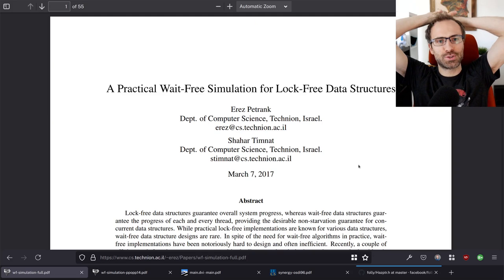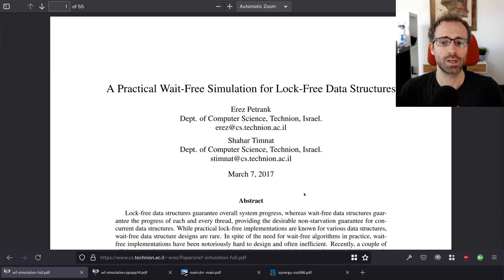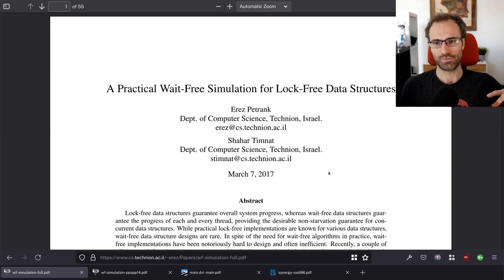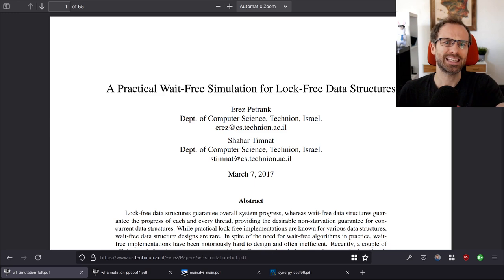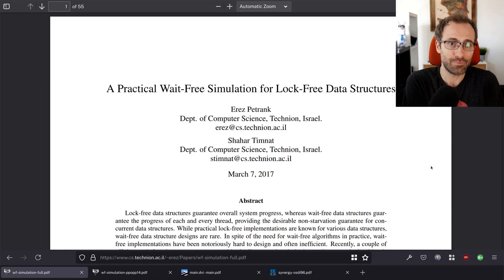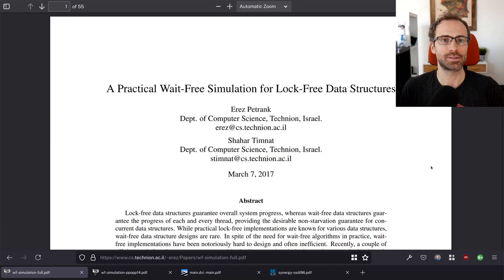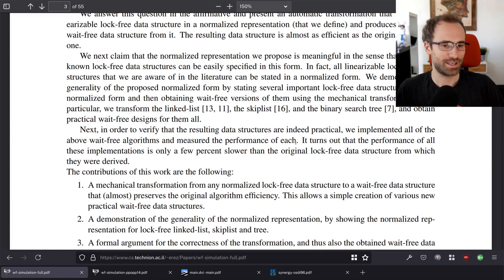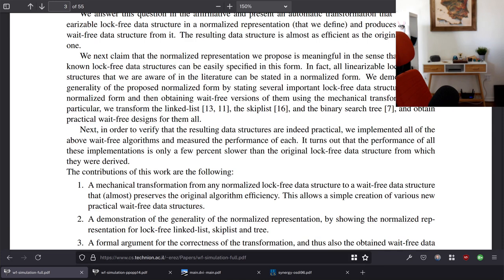Lock-Free to Wait-Free Simulation in Rust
In this stream, we start implementing the concurrency algorithm from the academic paper "A Practical Wait-Free Simulation for Lock-Free Data Structures" by Erez Petrank and and Shahar Timnat in Rust. The paper details a general way to turn lock-free concurrent data-structures into wait-free ones (we also talk about what that means), and you can find it The first half or so of the stream is us going through what problem the paper is solving, and the proposed algorithm, and the second half is us working towards encoding it in Rust. We didn't get all the way there in this video, so there are more videos to come!

0:00:00 Introduction
0:04:44 Questions about what we'll cover
0:09:04 Lock-based concurrency
0:14:50 Non-blocking concurrency
0:17:30 Wait-freedom
0:19:10 Q&A on concurrency guarantees
0:26:51 What does simulation mean?
0:30:04 What does practical mean?
0:40:19 The fast-path-slow-path method
0:46:02 Going from lock-free to wait-free
0:51:28 Cat time
0:52:09 Q&A on going wait-free
0:54:23 The basic algorithm
1:00:40 Cat time
1:01:29 Q&A on algorithm
1:05:42 The basic algorithm cont'd
1:10:12 Visualizing linked list helping
1:26:15 Challenges
1:32:52 System assumptions
1:34:52 Wait-free algorithm examples
1:37:41 Q&A on algorithm
1:42:00 Intermission
1:44:10 Resuming
1:45:20 Blindly writing the normalized representation
2:28:55 Comparing against the paper
2:59:57 The ABA problem
3:09:23 Q&A on code and ABA
3:17:20 Understanding the normalized representation
3:21:06 Intermission
3:22:40 Fat points for ABA?
3:24:50 Implementing the simulator
3:39:10 Operation records and the help queue
4:07:14 The help state machine: preCAS
4:22:10 The help state machine: executeCAS
4:24:12 The help state machine: postCAS
4:26:23 The help state machine: retrying
4:30:40 Returning the operation output
4:31:12 Tidying up warnings
4:33:15 Monitoring pre/post runs
4:43:30 What's missing in execute?
4:44:49 Q&A for today